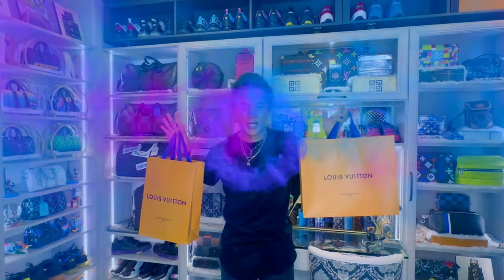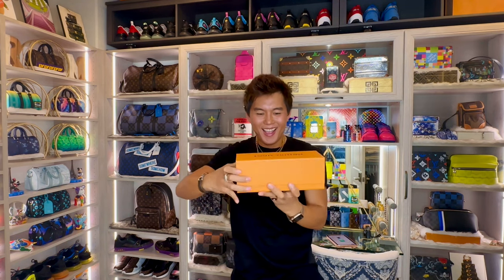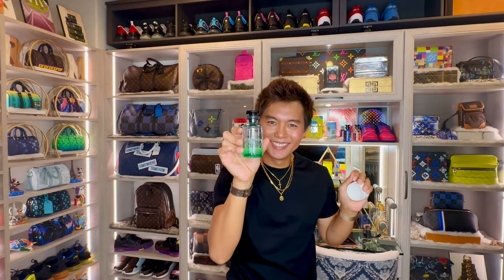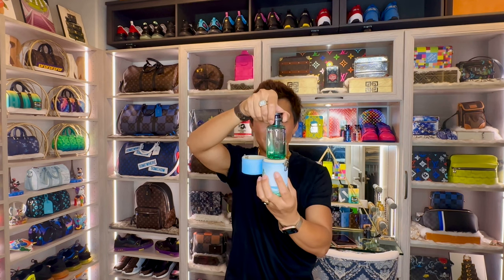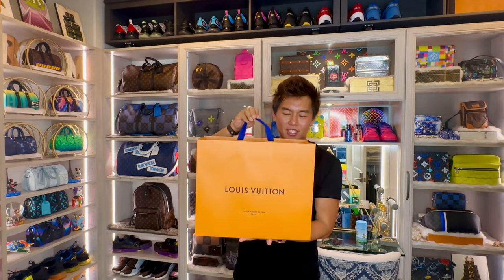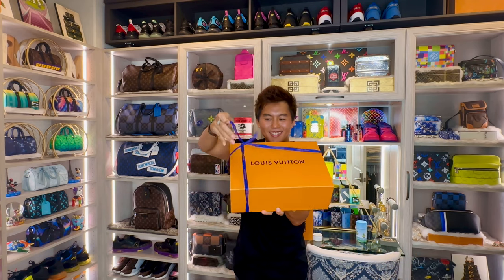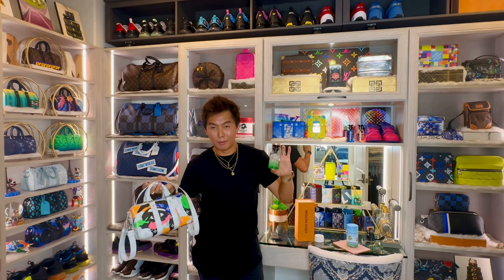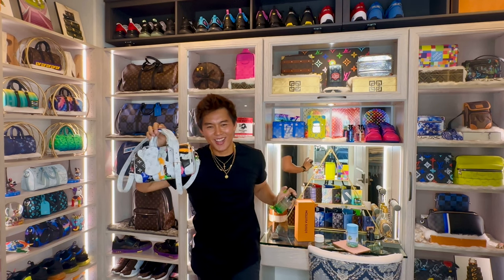LOUIS VUITTON Keepall 25 & Pacific Chill | Unboxing Limited Edition | Rey Watkins Journal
LOUIS VUITTON Keepall 25 & Pacific Chill | Unboxing

This Keepall Bandoulière 25 bag is part of the LV Portrait capsule. The combination of leather patches and a print, that at first seems to be random forms, creates the image of a face, with an eye staring outward. It features a leather-and-canvas Monogram charm.

9.8 x 5.9 x 4.3 inches
(length x Height x Width)
Multicolor
Monogram coated canvas and cowhide leather
Cowhide-leather trim
Textile lining
Palladium-color hardware
Zip closure
Leather-and-canvas charm
Double handle
Main compartment
Inside flat pocket
Strap:Removable, adjustable
Strap drop: 21.7 inches
Strap drop max: 24.8 inches
Handle:Double

Pacific Chill Fragrance